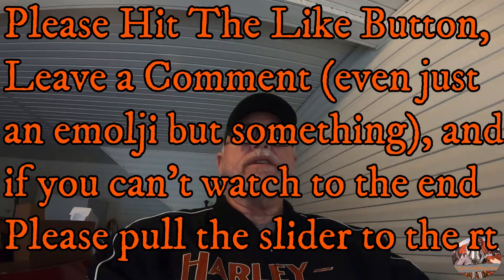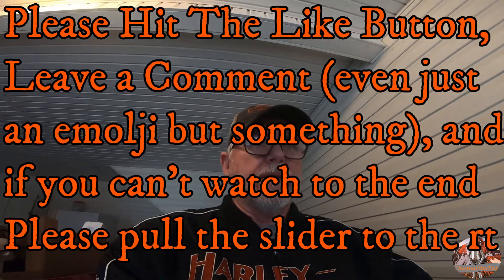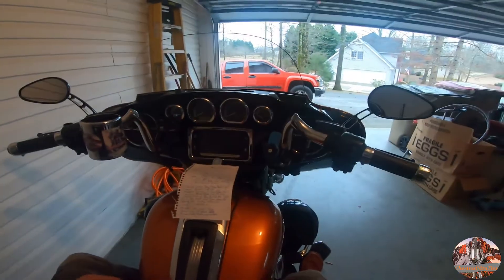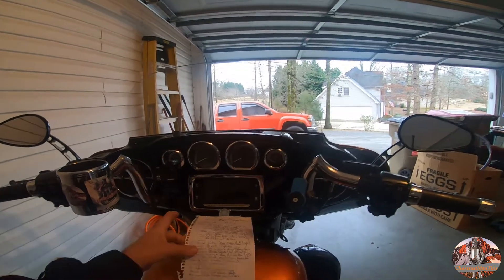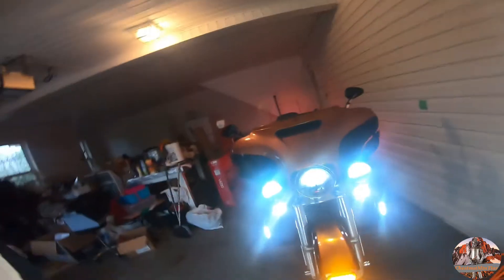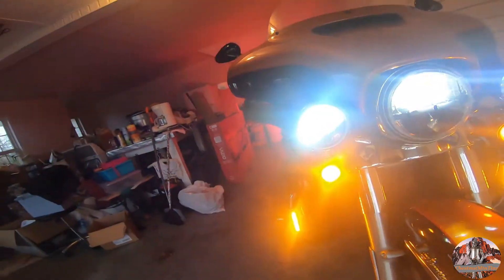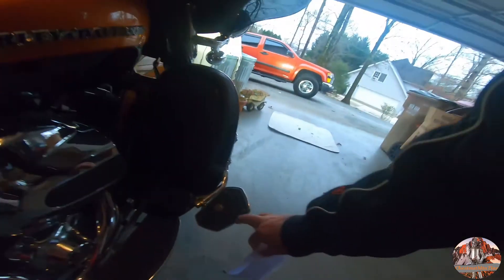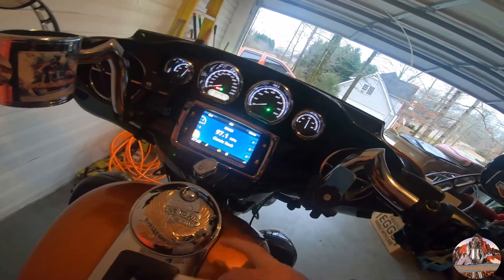DST Mayhem Review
This a a review of my 10 inch DST Mayhem bars on my 2014 Harley Davidson Ultra Ltd. I also show all of the changes that I have made to the bike.

Send any correspondence to me at:
Ron Bridgefarmer
theChestnutMtnTinman
Chestnut Mountain, Ga 30502    “I DO STICKER SWAP”
2014 Harley Davidson Ultra Classic Ltd
HJC IS-Cruiser Half Helmet
GoPro Hero 7 Black camera on helmet
Giant Squid Audio Lab Omnidirectional Microphone
Akaso EK7000 4K WiFi Camera on handlebars.
Sports camera engine guard
DJI Spark Drone
Wondershare Filmora9